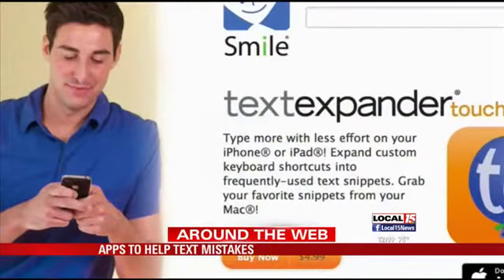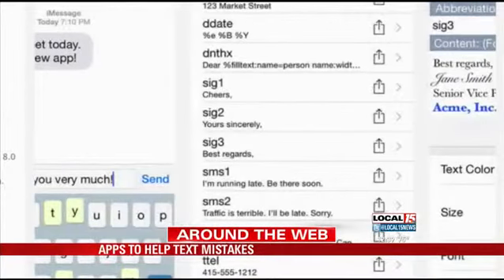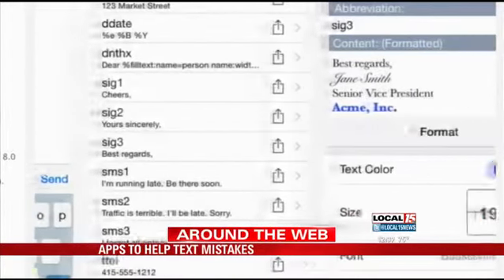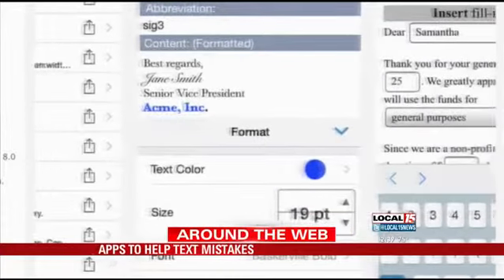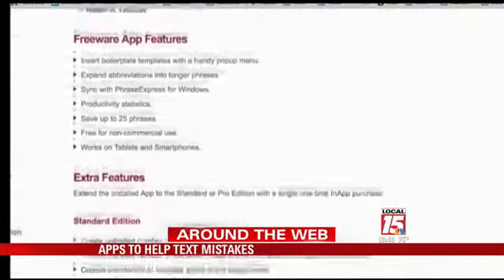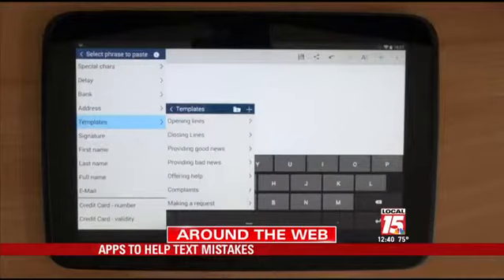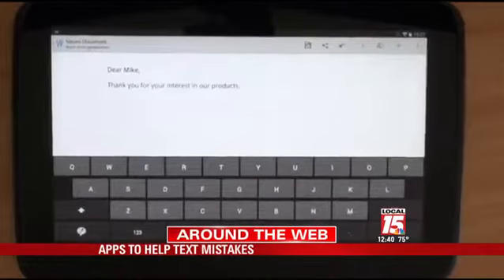Apps to Help Text Mistakes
We do a lot of texting on various smart devices right now between email and social media posts, even emails. It can sometimes be challenging to dash off replies and messages.

Here are two apps to try to prevent mistakes:

Text Expander lets you enter messages and replies in a shortcut code then it types out the entire word for you, correcting your mistakes too. This one is for Apple products and will cost you $4.99. It installs as an additional keyboard. The computer app is $34 but you can share the snippets through dropbox on all your devises. And that's a one-time cost, with no yearly plans.

For Android and Windows mobile devices, check out the Auto Text Phrase Express app. Like Text Expander, Phrase Express lets you can complete documents based on boilerplate templates with just a few clicks. There's a free version with room for 25 phrase snippets, or you can upgrade starting at $49 a year.